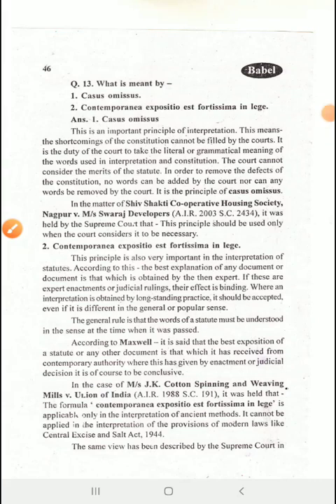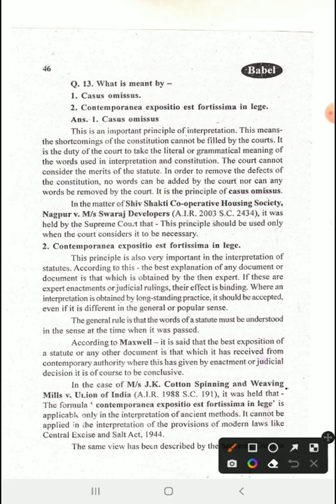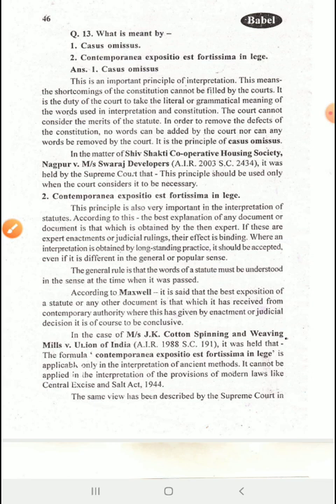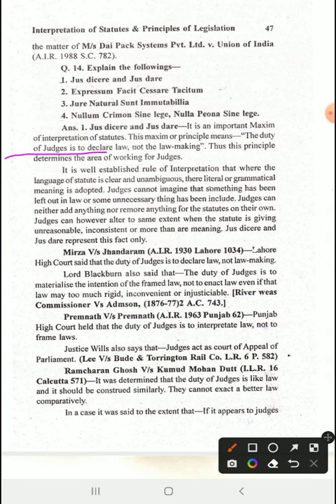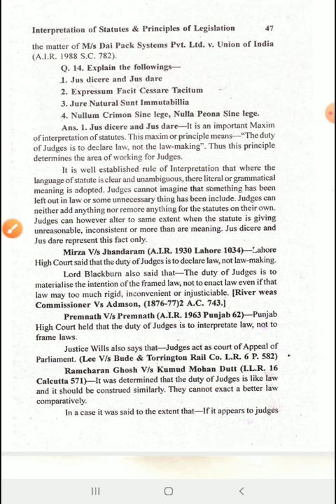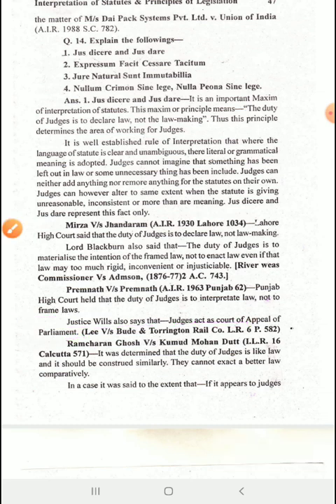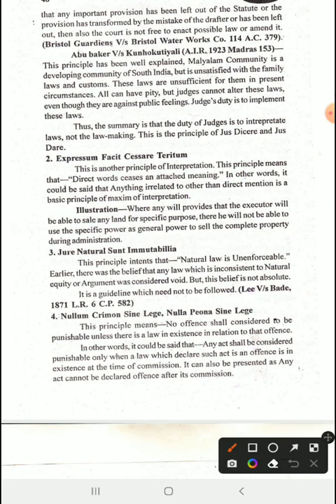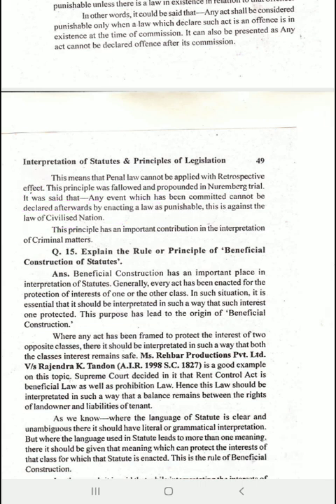Subject-Interpretation of statutes topic-13 latin maxim.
LL.B III year paper-7th
Interpretation of statutes and principles of Legislations
Shaheed-E-Azam Bhagat Singh Law Collage 9-Z
Mirjewala Road, Shri ganganagar (Rajasthan)